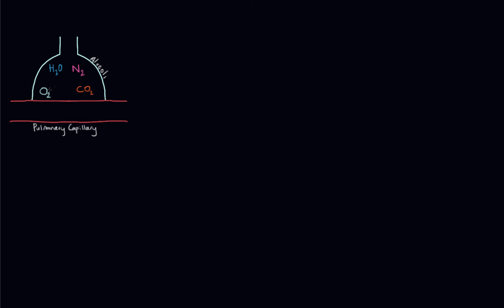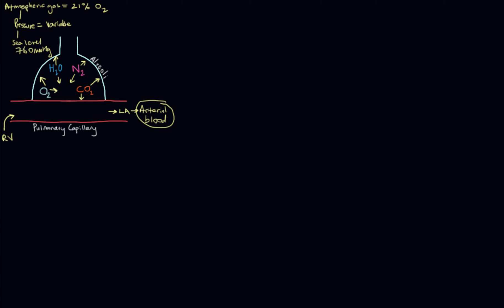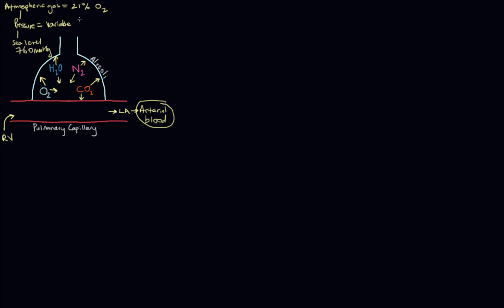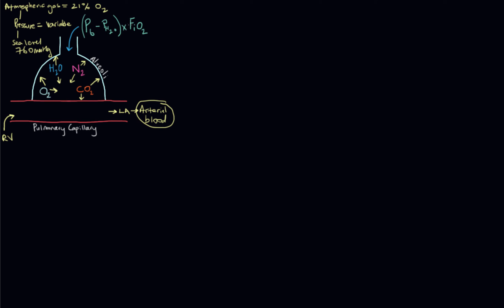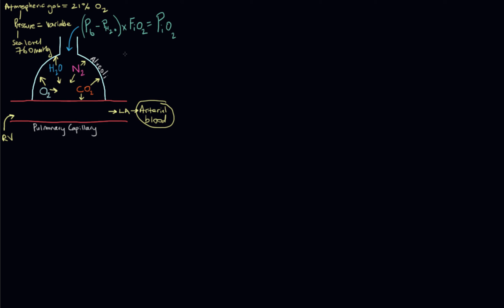PiO2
This is the first video of 4 on the topic of the alveolar air equation and introduces the concept of PiO2.

Ref:
1)John West Respiratory Physiology, The essentials
2)Egan's Fundamentals of Respiratory Care (9ed), Wilkins, Stoller and Kacmarek
3) Sibberson's Practical Math For Respiratory Care